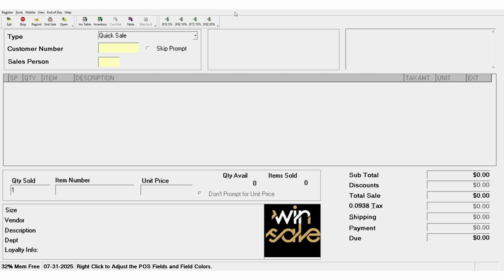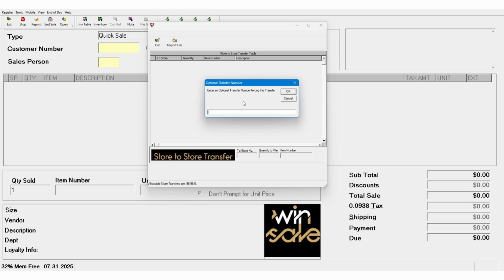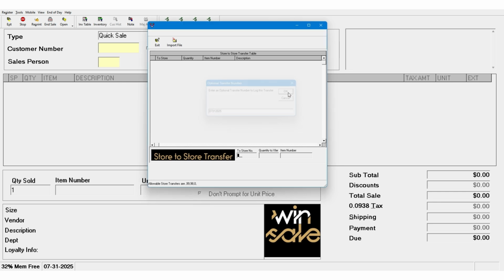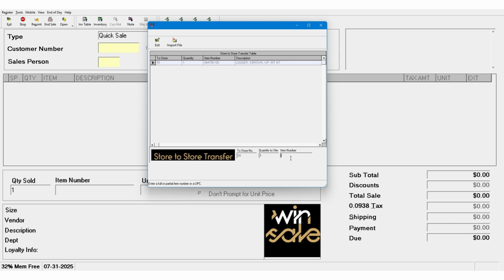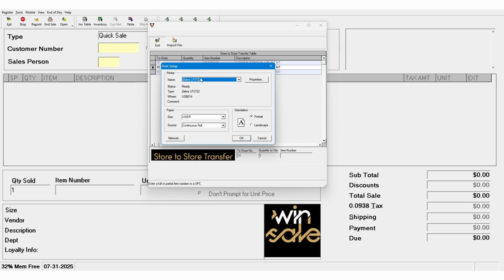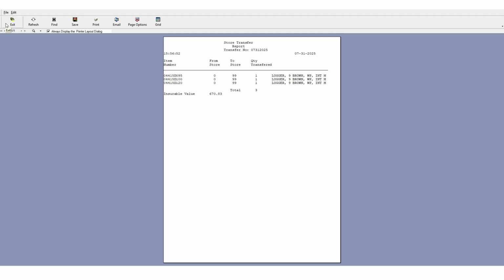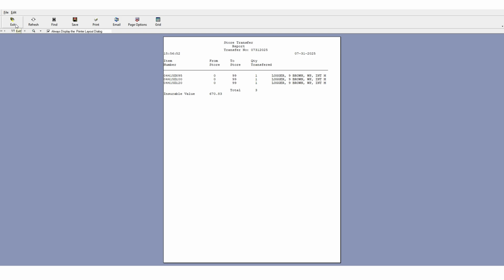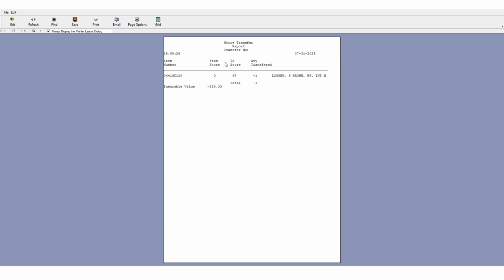Store To Store Transfer - WinSale Point Of Sale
Store To Store Transfer process for WinSale Point Of Sale